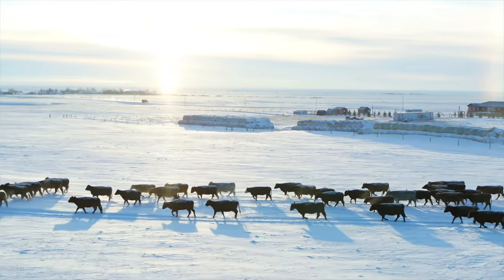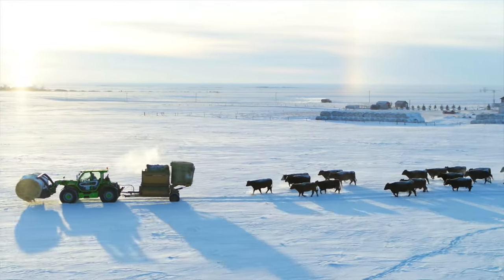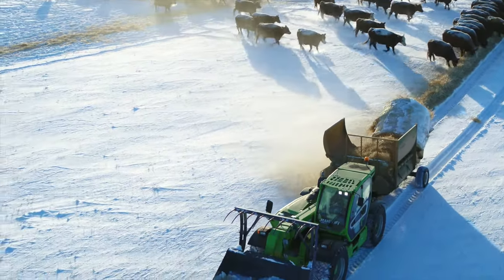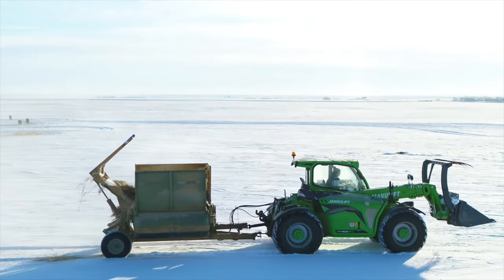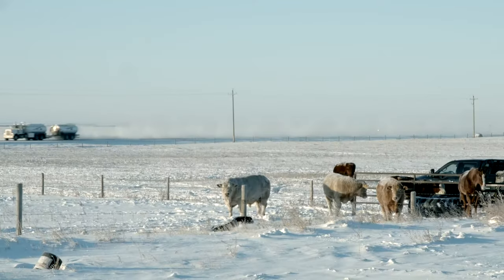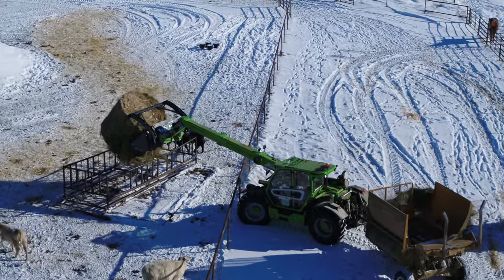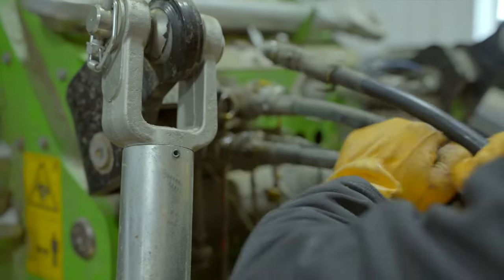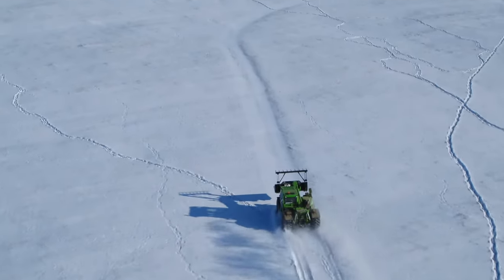Multifarmer 40.9: Versatility and performance for C&M Ranching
C&M Ranching in Cessford, Alberta has been the pride of the Griffith family for over 100 years. While taking care of 350 animals and 7,400 acres of land might seem like an impossible job for most of us, Cordell, the 4th generation to manage the family farm, sees it as the best job in the world.

Find out the reasons why C&M Ranching decided to equip themselves with quality machinery that can handle traveling long distances and endless hours of work: